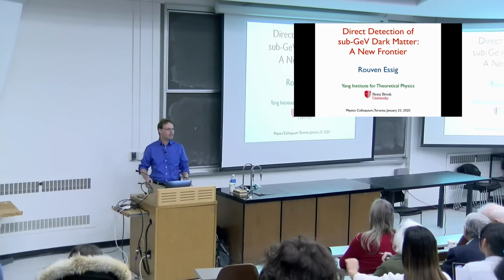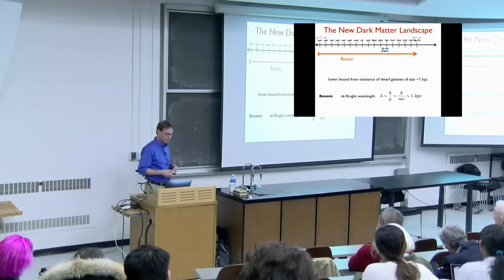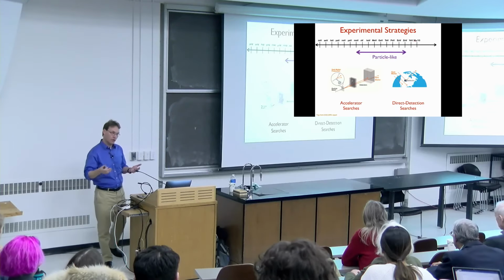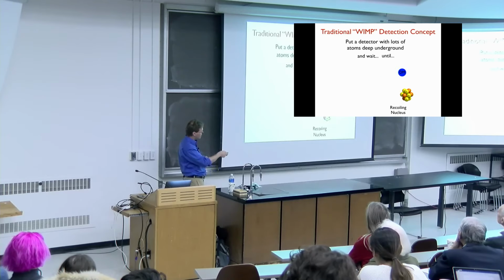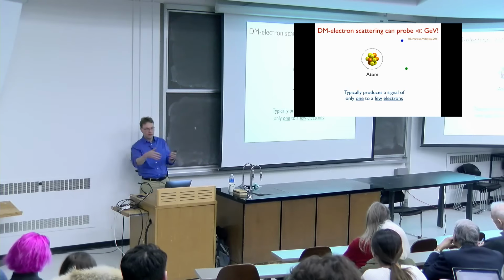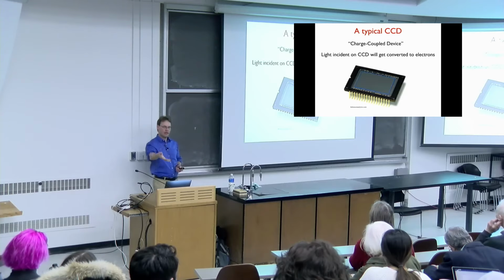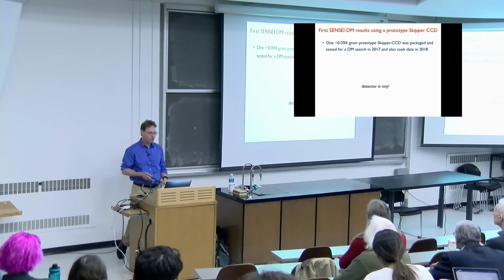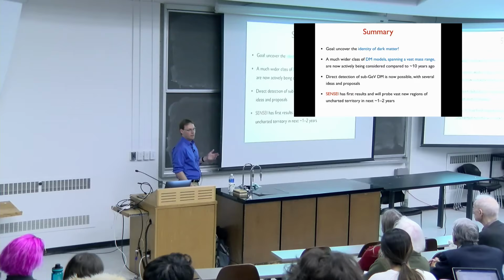Direct Detection of sub-GeV Dark Matter: A New Frontier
Rouven Essig, Stony Brook University

Dark matter makes up 85% of the matter in our Universe, but we have yet to learn its identity.  While most experimental searches focus on Weakly Interacting Massive Particles (WIMPs) with masses above the proton (about 1 GeV/c^2), many natural dark-matter candidates have masses below the proton and are invisible in traditional WIMP searches.  In this talk, I will discuss the search for dark matter with masses between about 500 keV/c^2 to 1 GeV/c^2 (“sub-GeV dark matter”), which has seen tremendous progress in the last few years.  I will describe several direct-detection strategies, including searching for dark matter interactions with electrons in noble liquids, semiconductors, and scintillators.  I will in particular highlight SENSEI, a funded experiment that will use new ultra-low-threshold silicon CCD detectors (“Skipper CCDs”) capable of detecting even single electrons.  I will describe the first results from SENSEI, and how we expect to probe orders of magnitude of novel dark matter parameter space in the next few years.